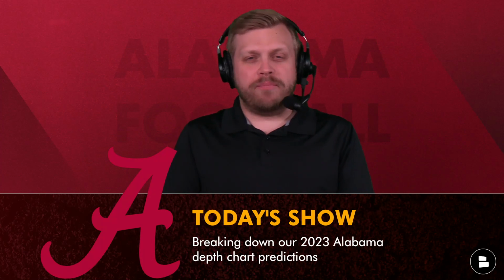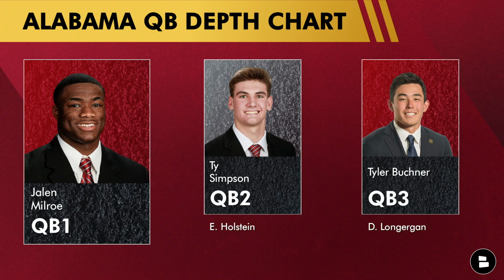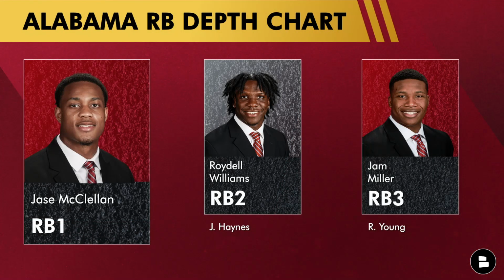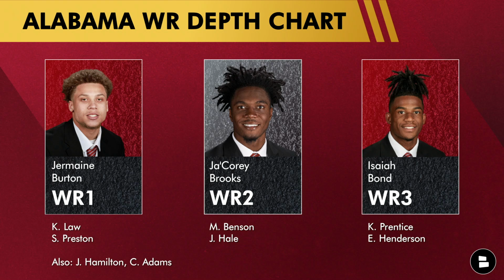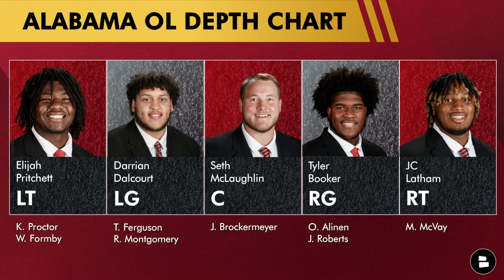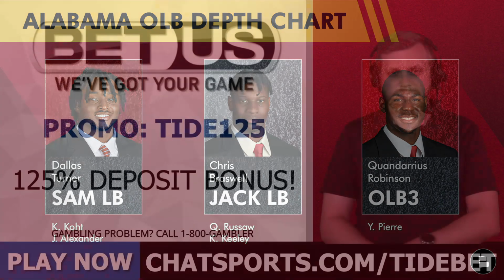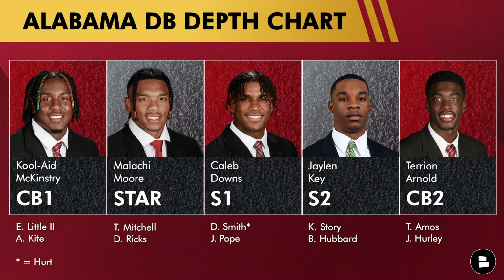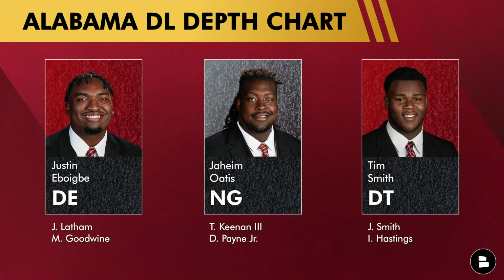Alabama Football Depth Chart: Predictions For 2023 Season Ft. QB Battle + Bama Football Injury News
Alabama Football news and rumors are swirling as head coach Nick Saban decided that he will not release a 2023 Alabama Football depth chart to start the college football season. The Crimson Tide start their season at Bryant-Denny Stadium on Saturday September 2nd, 2023 vs. Middle Tennessee. With the Alabama QB Battle still the top story, Alabama Football Report host Tom Downey gives his depth chart predictions heading into the Crimson Tide’s opening game of the 2023 college football season!

Make sure to SHARE today's Alabama Football Report with all your fellow Gumps!

Alabama’s QB depth chart 2023:
QB1: Jalen Milroe
QB2: Ty Simpson
QB3: Tyler Buchner
QB4: Dylan Lonergan
QB5: Eli Holstein

- Who do you want to start at QB for Alabama in 2023?
- Who will have the most rushing yards? Type ‘2’ for Jase McClellan, ‘5’ for Roydell Williams, ‘26’ for Jam Miller, or ‘22’ for Justice Haynes
- Who starts at LT? Type ‘EP’ for Elijah Pritchett or ‘KP’ for Kaydn Proctor
- Confidence level in DBs? Scale it 1-10
- Predict the score for Alabama vs. Middle Tennessee!

Alabama Football RB depth chart:
RB1: Jase McClellan
RB2: Roydell Williams
RB3: Jam Miller
RB4: Justice Haynes
RB5: Richard Young

Bama Football WR depth chart 2023: (starters, backups)
WR 1: Jermaine Burton, Kendrick Law, Shazz Preston
WR 2: Ja’Corey Brooks, Malik Benson, Jalen Hale, Jaren Hamilton
WR 3: Isaiah Bond, Kobe Prentice, Emmanuel Henderson Jr., Cole Adams

Alabama Depth Chart at TE 2023:
TE1: CJ Dippre
TE2: Danny Lewis
TE3: Amari Niblack
TE4: Robbie Ouzts
TE5: Miles Kitselman
TE6: Ty Lockwood

Stay locked in by following Alabama Football Report host Tom Downey and producer Chris Daughtery on Twitter for more Alabama Football updates

Alabama Football depth chart on the offensive line: (starters, backups)
LT: Elijah Pritchett, Kaydn Proctor, Wilkin Formby
LG: Darrian Dalcourt, Terrence Ferguson,
C: Seth McClellan, James Brockermeyer
RG: Tyler Booker, Jaeden Roberts, Roq Montgomery
RT: JC Latham, Olaus Alinen, Miles McVay

2023 Alabama Crimson Tide Football Schedule:
Sept. 2 Middle Tennessee State (7:30p ET on SEC Network)
Sept. 9 Texas (7p ET on ESPN)
Sept. 16 at South Florida (3:30p ET on ABC)
Sept. 23 Ole Miss
Sept. 30 at Mississippi State
Oct. 7 at Texas A&M
Oct. 14 Arkansas
Oct. 21 Tennessee
Oct. 28 BYE
Nov. 4 LSU
Nov. 11 at Kentucky
Nov. 18 Chattanooga (Noon ET on SEC Network+)
Nov. 25 at Auburn
Dec. 2 SEC Championship Game

Alabama’s LB depth chart 2023: (starters, backups)
Mike: Deontae Lawson, Trez Marshall, Kendrick Blackshire
Will: Jihaad Campbell, Shawn Murphy, Justin Jefferson, Ian Jackson
Sam: Dallas Turner, Keanu Koht, Jeremiah Alexander, Qua Russaw
Jack: Chris Braswell, Quandarrius Robinson, Keon Keeley, Yhonzae Pierre

Alabama DB depth chart this season: (starters, backups)
Left CB: Terrion Arnold, Trey Amos, Jahlil Hurley
Right CB: Kool-Aid McKinstry, Earl Little II, Antonio Kite, Dezz Ricks
Star: Malachi Moore, Jaylen Key, Tony Mitchell
S: Caleb Downs, Kristian Story, Jake Pope, DeVonta Smith, Bray Hubbard

Even if you're watching Bama Football on YouTube, On3 Roundtable or Alabama Crimson Tide on Al.com, don't miss our most recent Alabama Crimson Tide Football YouTube videos:

Alabama Football DL depth chart entering CFB Week 1: (starters, backups)
DE: Justin Eboigbe, Jah-Marien Latham, Monkell Goodwine
NG: Jaheim Oatis, Tim Keenan III
DE: Tim Smith, Damon Payne Jr., James Smith, Isaiah Hastings
More Backups: Jordan Renaud, Khurtiss Perry, Hunter Osborne

Alabama’s Special Teamers:
K: Will Reichard
P: James Burnip
LS: Kneeland Hibbett

Stay up-to-date on all the latest NFL rumors, NBA news, and college football rumors by following @chatsports  across the web - get at us below: